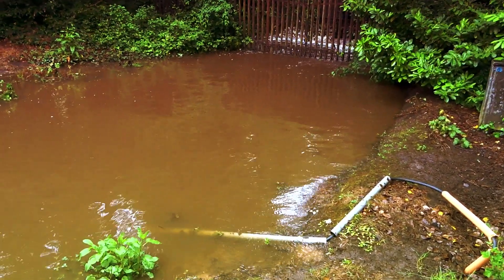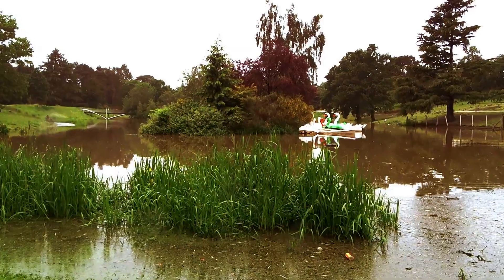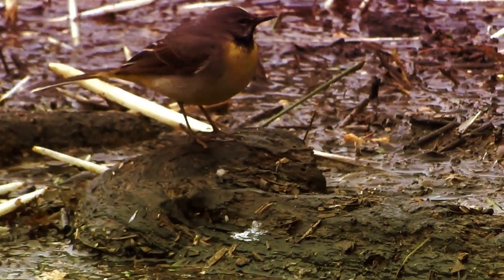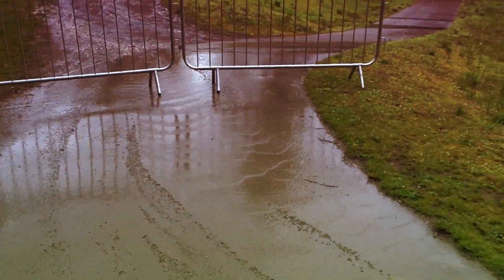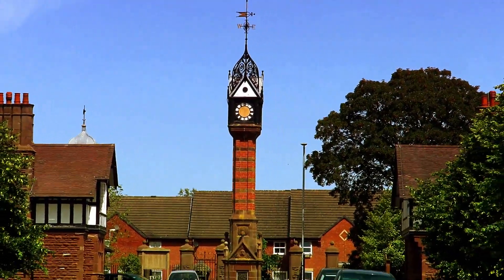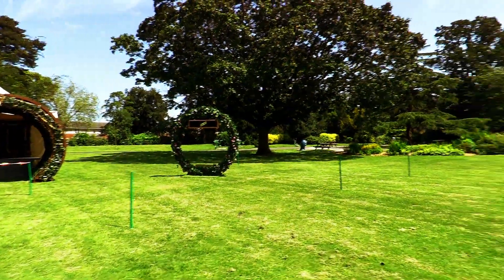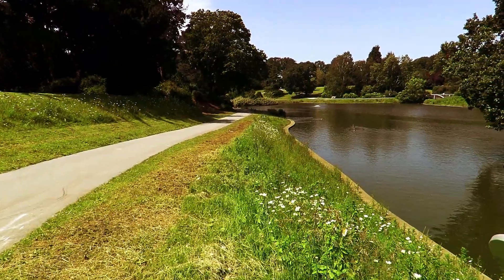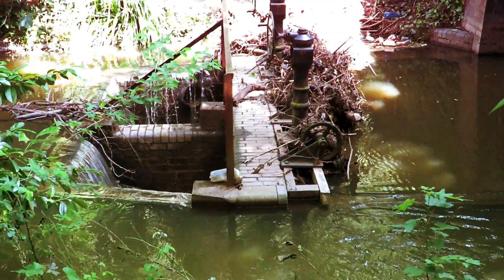Queens Park Crewe June 2019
Queens Park Crewe June 2019  with lots of floods and heavy rain